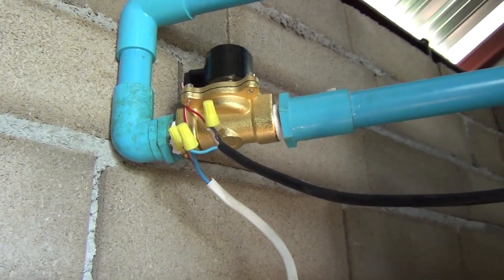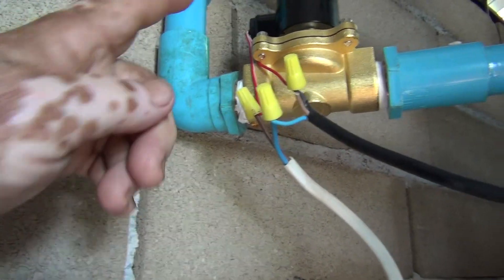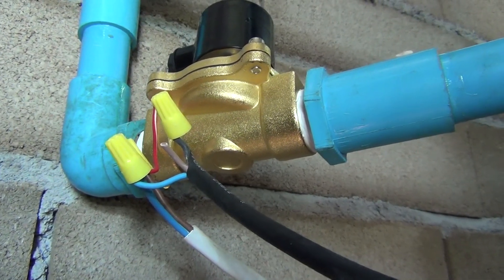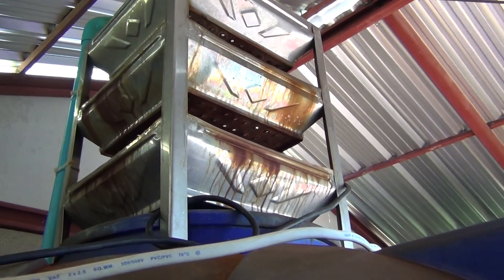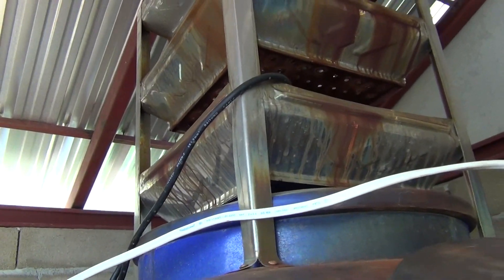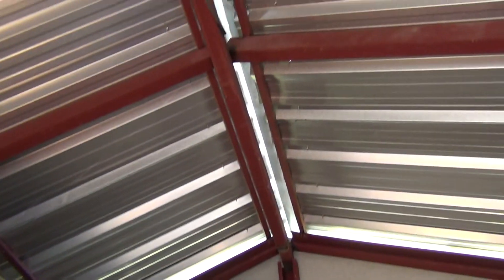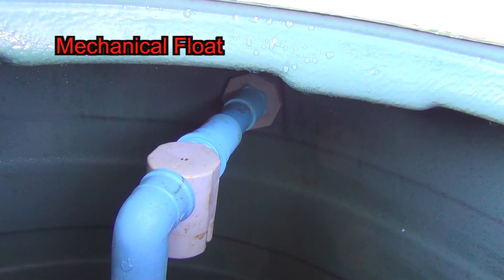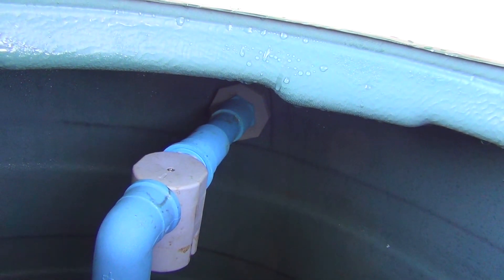Installing A Solenoid Valve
SolenoidValve HowToInstall FishTank Your subscription is important to us. It helps grow this channel, without you this is not possible.
In todays video we will show you how I installed a solenoid valve to turn on and off the water flow to a water tank. This installation solved a big problem for us. So come along and watch this video. Enjoy.